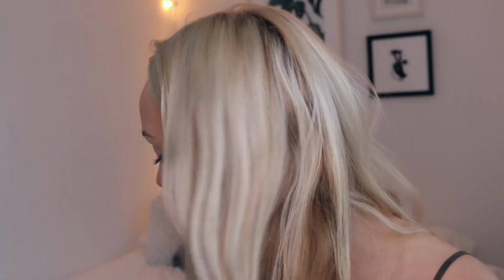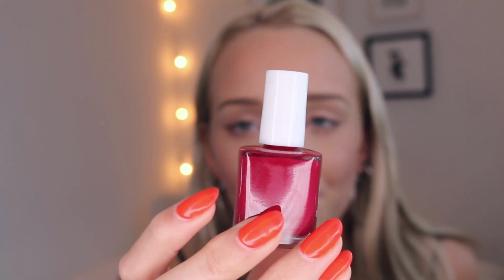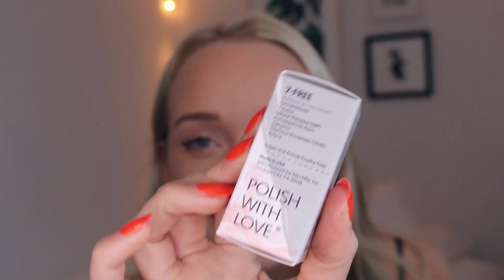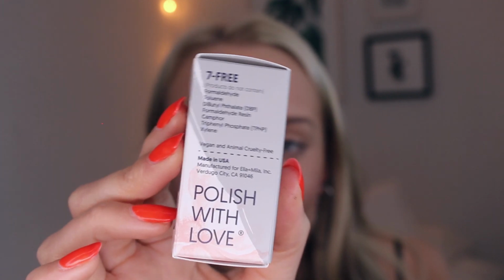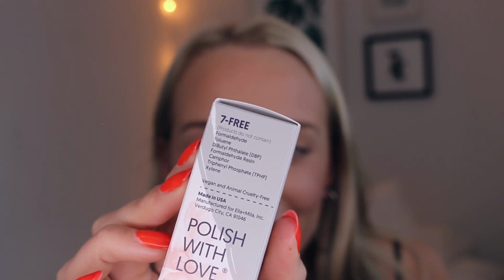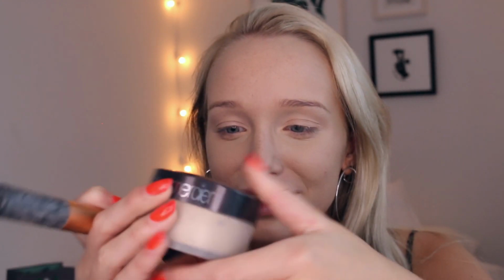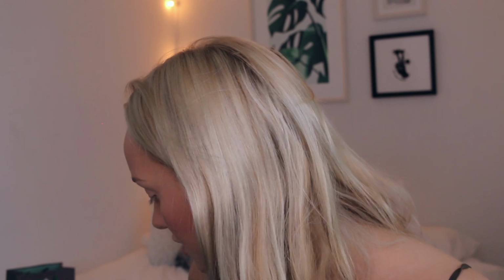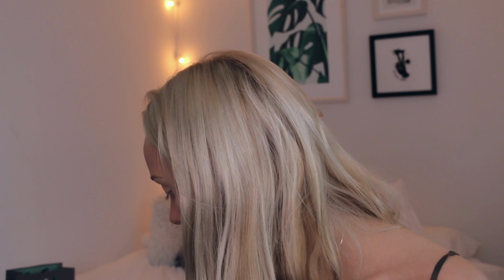ASMR Chatty Get Ready With Me! (Trying Out ella+mila Makeup) | GwenGwiz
♥ TRIGGERS : whispers, soft speaking, tapping, face brushing

FUN STUFF
☛ Get your first set of lingerie from Adore Me for $25
☛ Use my Uber code for a free ride : gwens77
☛ Sign up for Ebates to get cash back at your favourite stores! It’s free and easy to use
☛ Get $5 off your first order from UberEATS with code : eats-gwens77